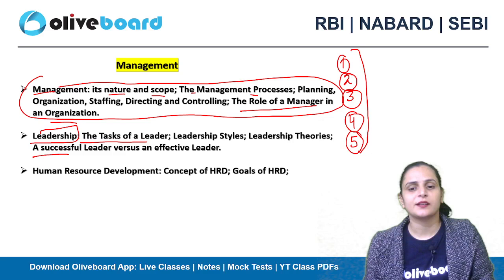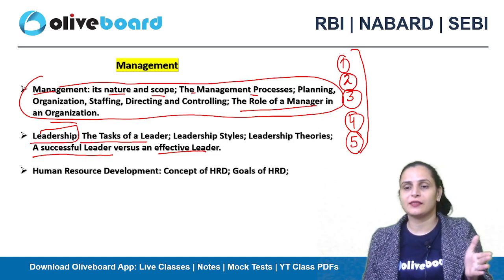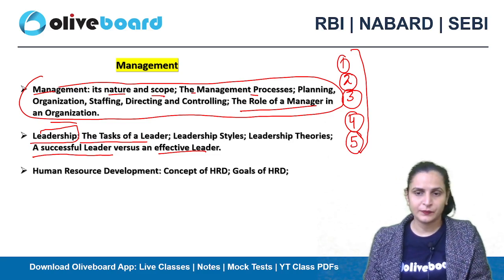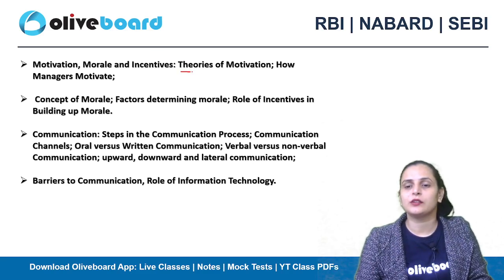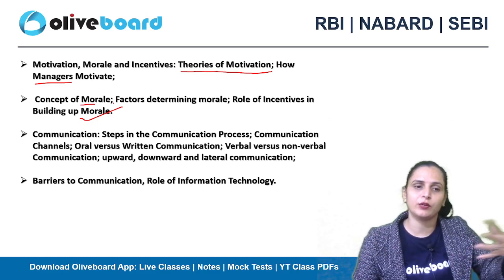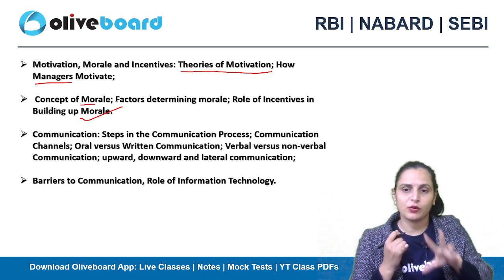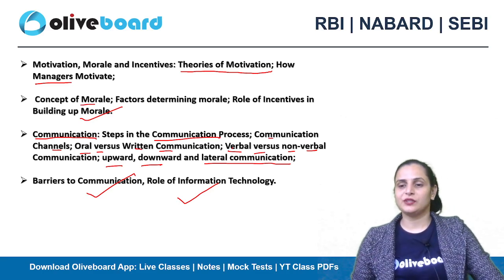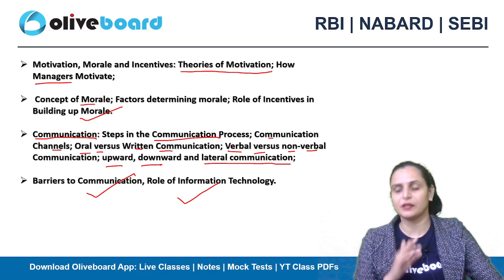NPS Preparation Strategy | Management | NPS Grade A & B 2025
Learn the ultimate preparation strategy for NPS Grade A & B 2025 in Management with Varsha Ma'am

✅RBI Gr. B 2025 Complete Course (Phase 1 & 2) Batch 3
✅NABARD Grade A 2025 Complete Course (Phase 1 & 2) Batch 2
✅SEBI Grade A 2025 Complete Course (Phase 1 & 2) Batch 2

😍OLIVEBOARD TEST SERIES (ATTEMPT FOR FREE NOW)
⭕ RBI Gr. B Mock Test
⭕ SEBI Gr. A Mock Test
⭕ IFSCA Gr. A Mock Test
⭕ SIDBI Gr. A Mock Test
⭕ PFRDA Gr. A Mock Test
⭕ RBII Gr. B DEPR Mock

😍Download FREE PYQ PDFs for Regulatory Exams